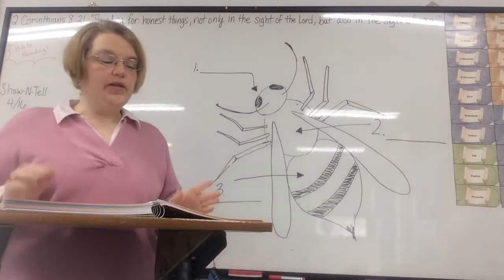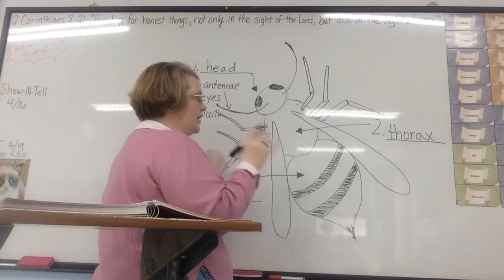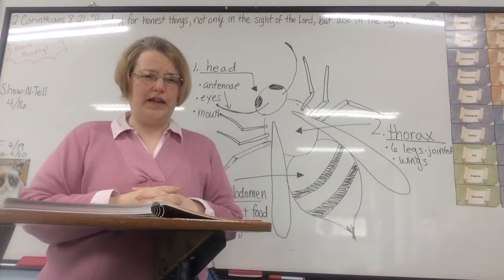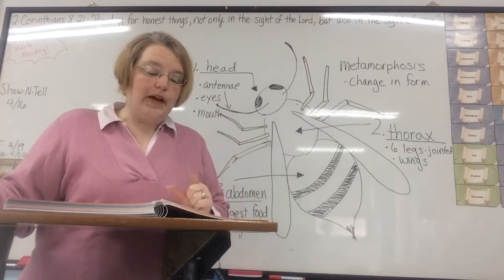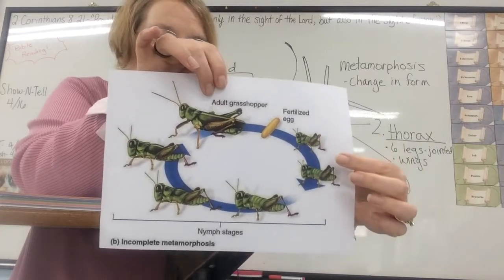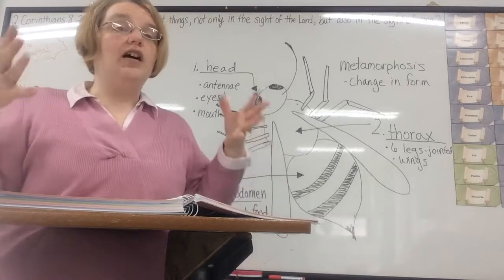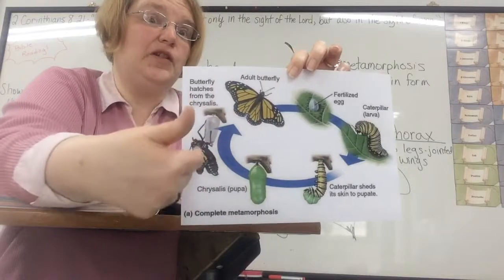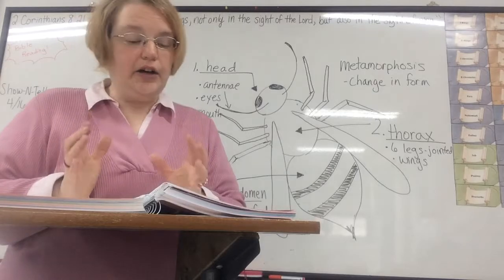Insect life cycles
science 4, chapter 2, pgs. 38-39